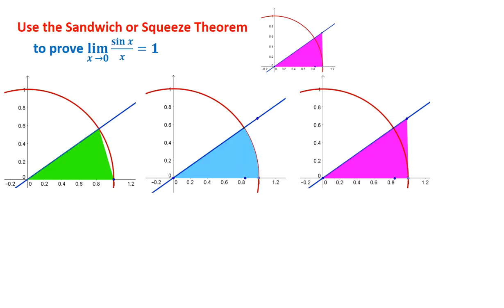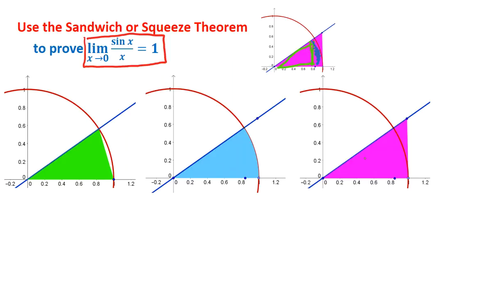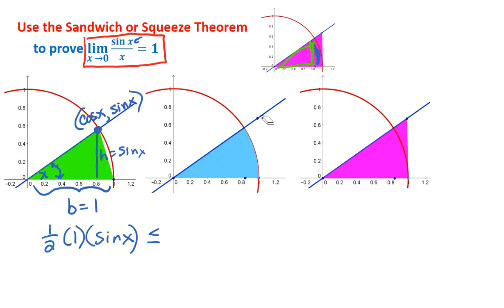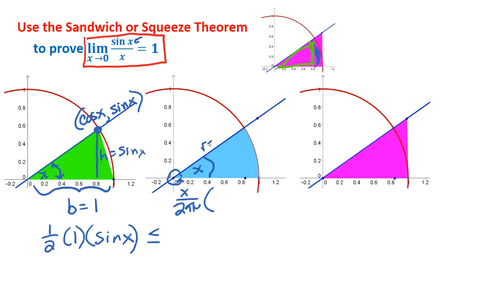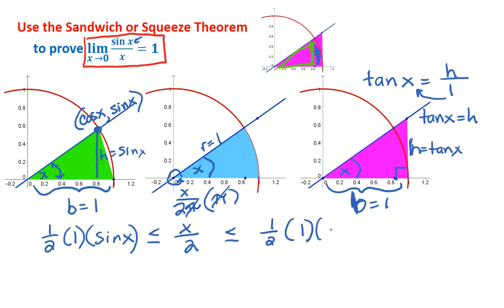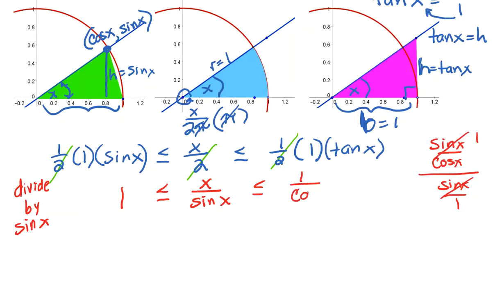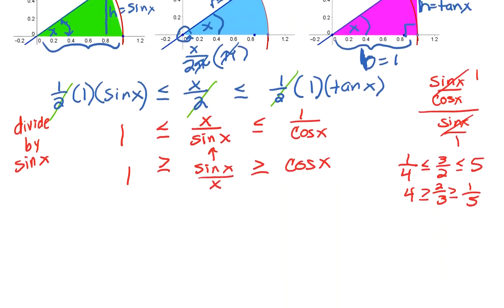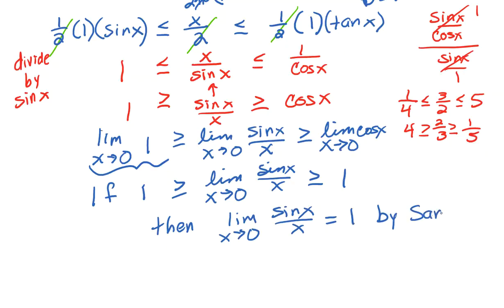2 7 Sandwich Theorem Proof